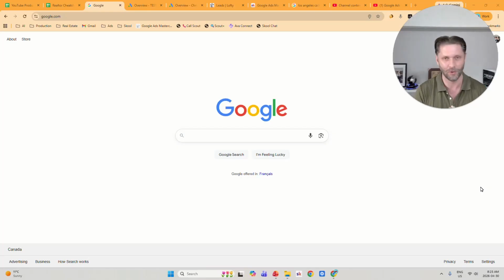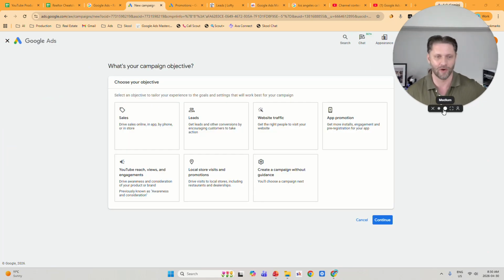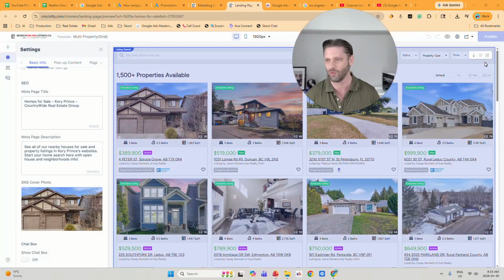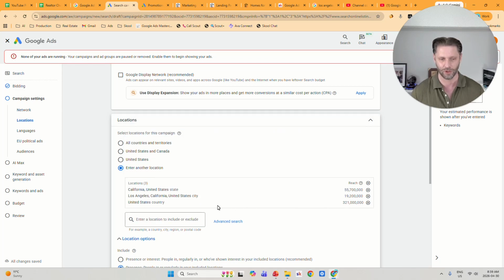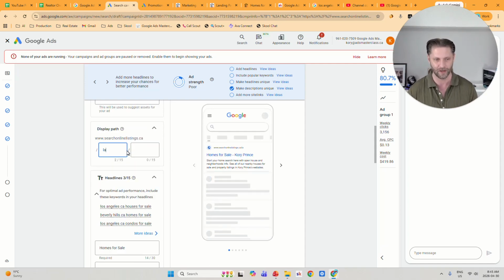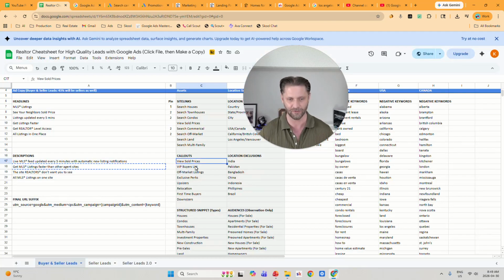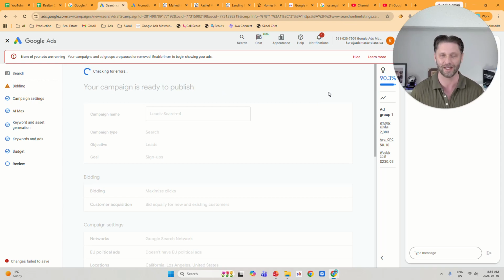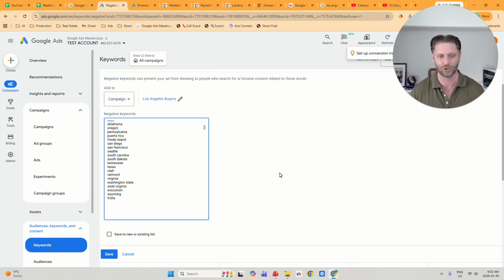Google Ads for Realtors 2026 | Step by Step COMPLETE Google Ads Tutorial for Real Estate Agents